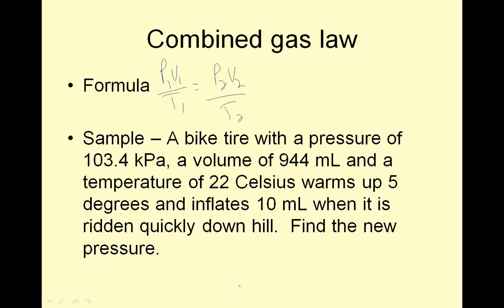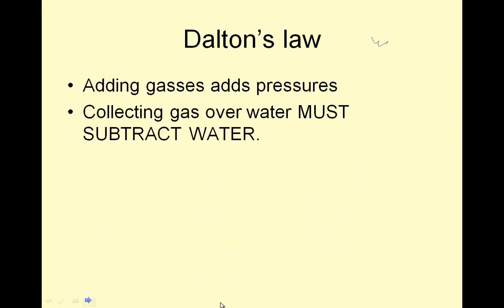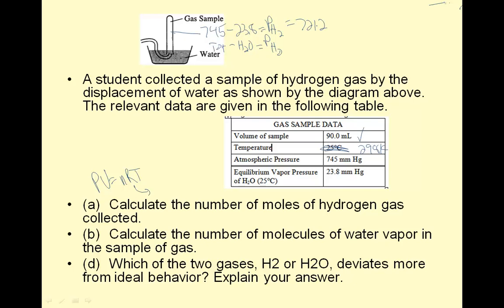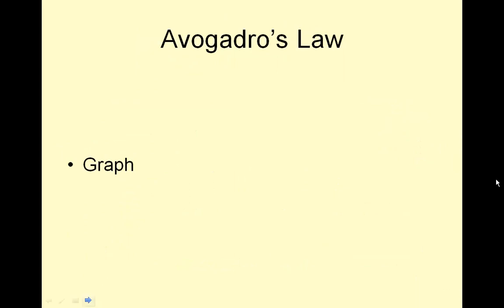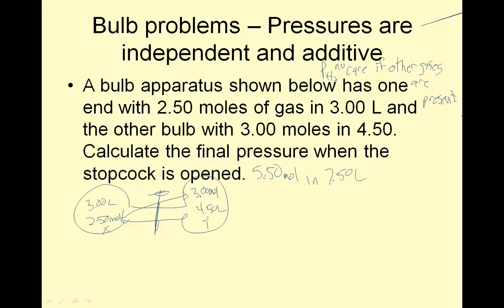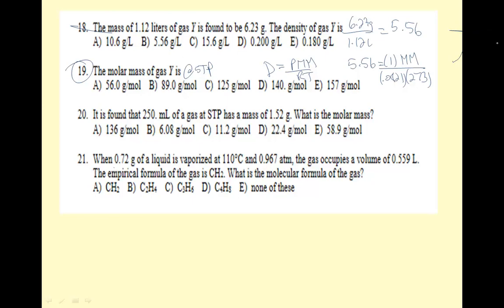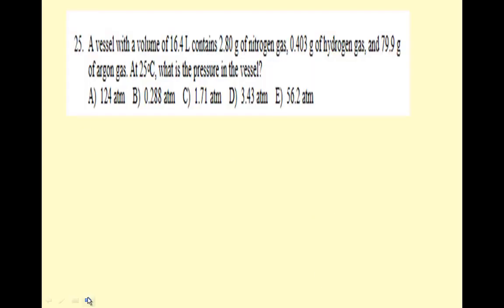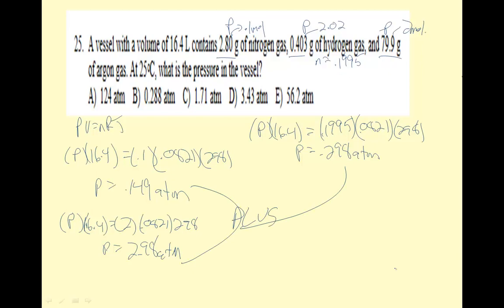LTHS AP Chem 5.2 gas math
gas math